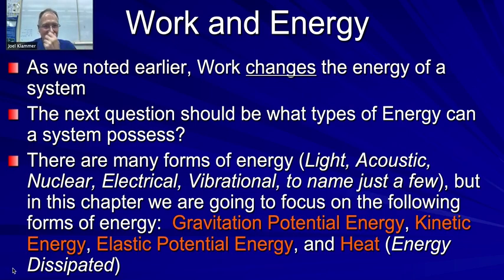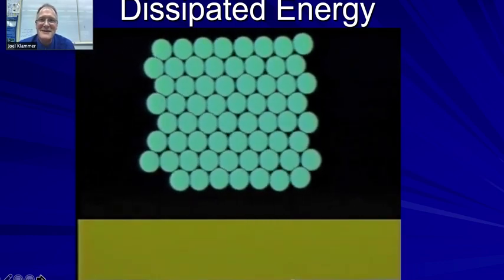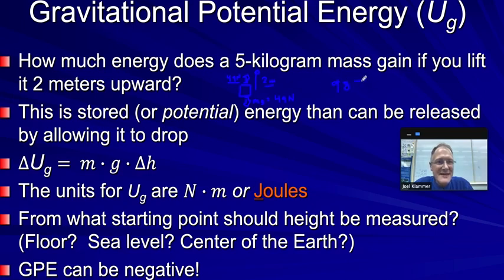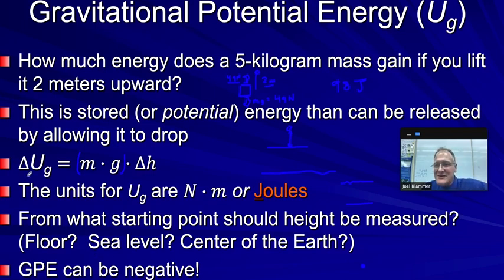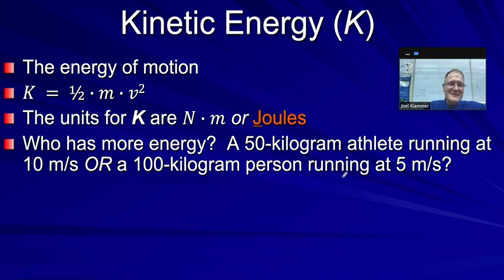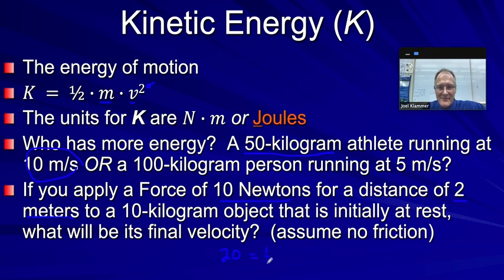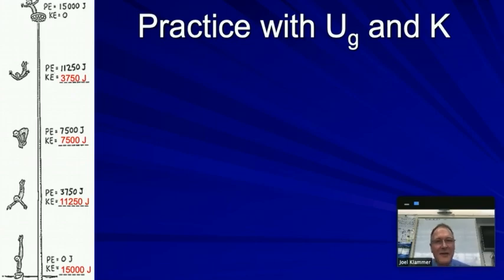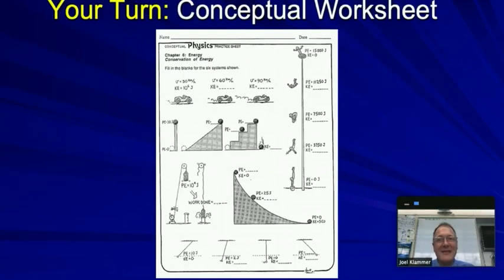AP Physics 1 Lecture 05-01b GPE & KE